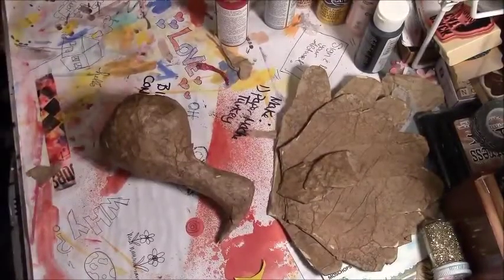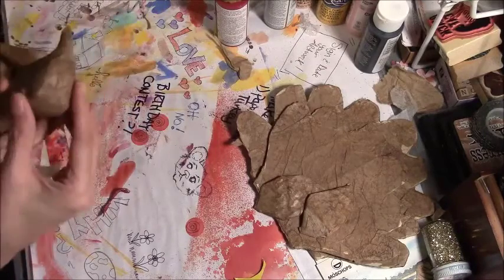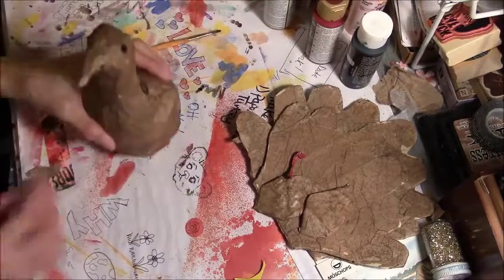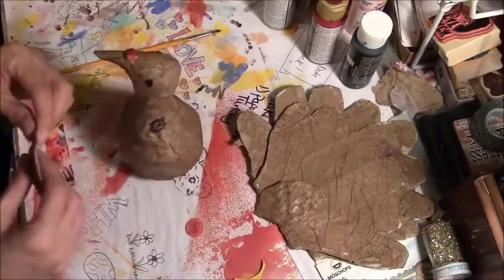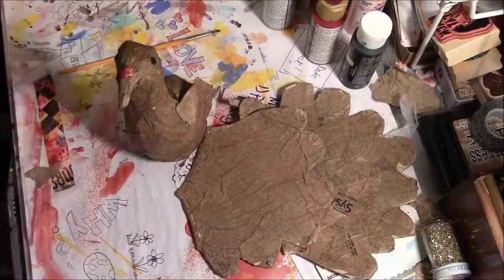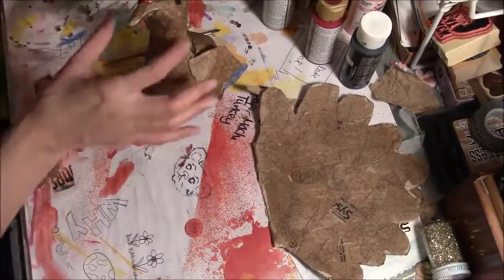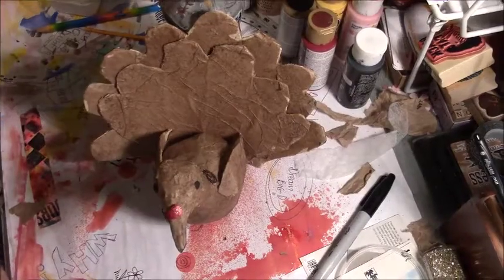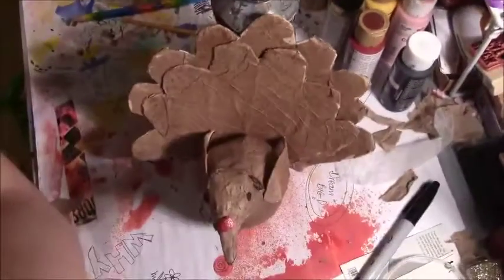Paper mache turkey prt.2